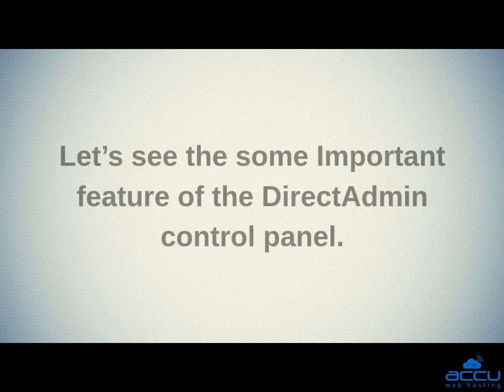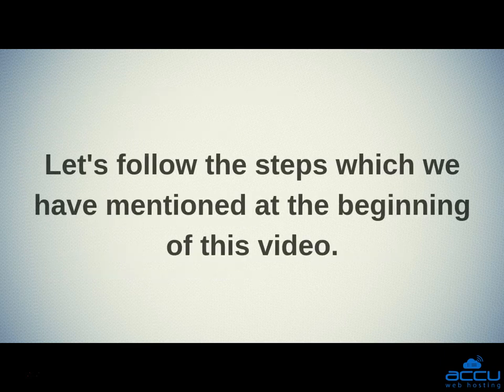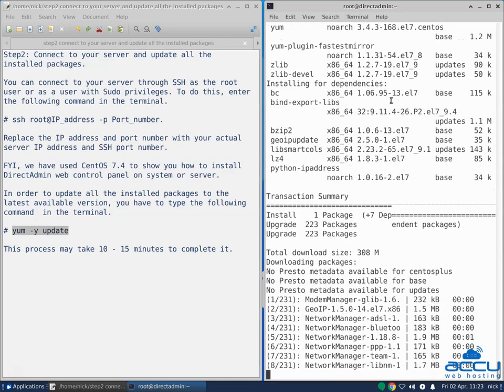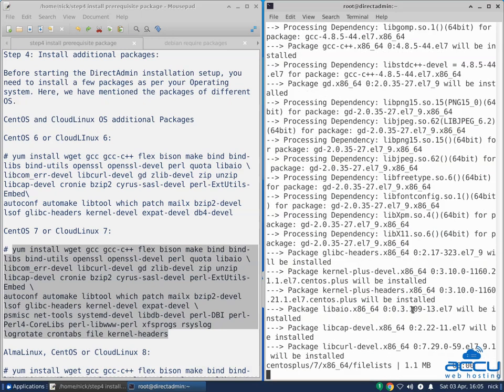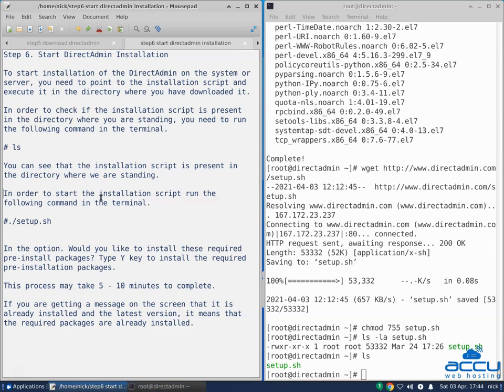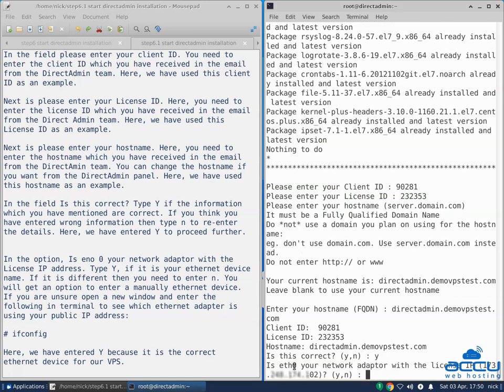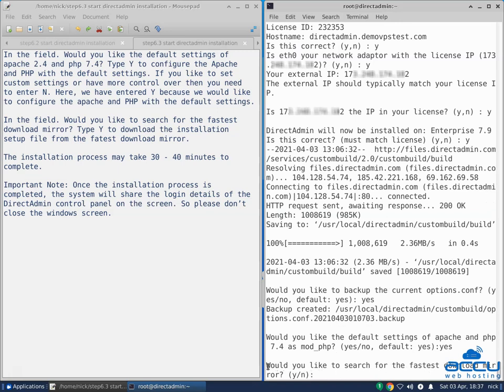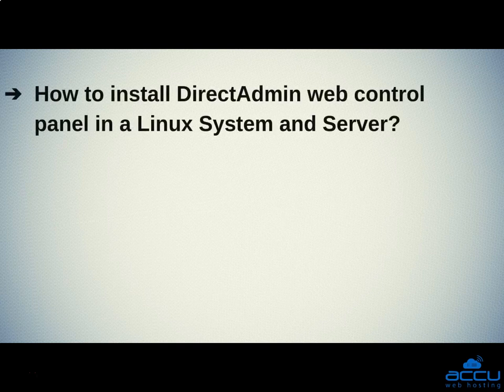How to install DirectAdmin Web Control Panel in Linux System or Server?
This video tutorial will help you to install DirectAdmin Web Control Panel in Linux System or Server.